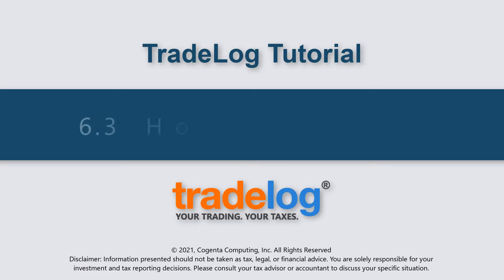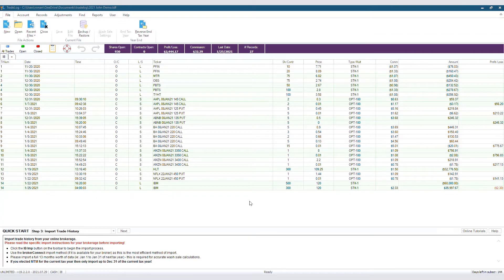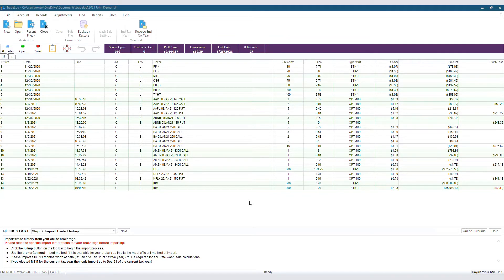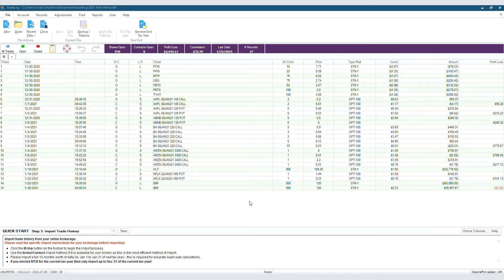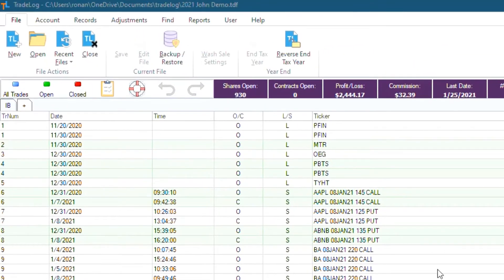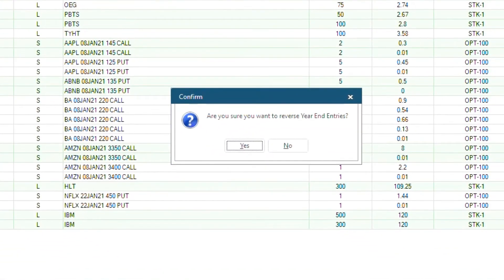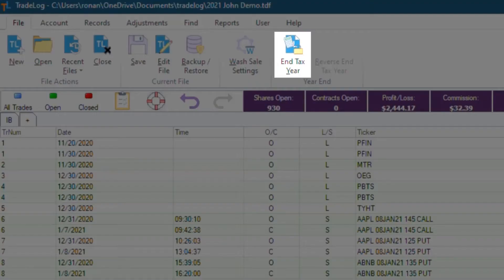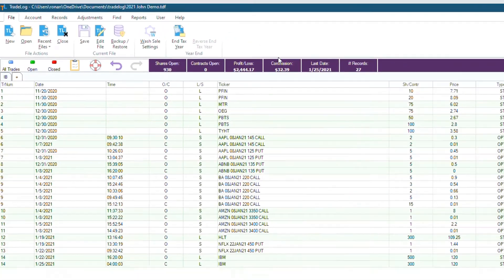Tutorial 6.3: Reverse End Tax Year in TradeLog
In this tutorial Quinton demonstrates how to reverse the End Tax Year process in a TradeLog file.